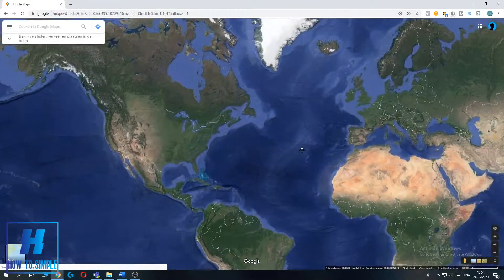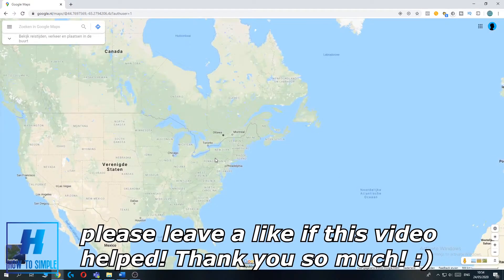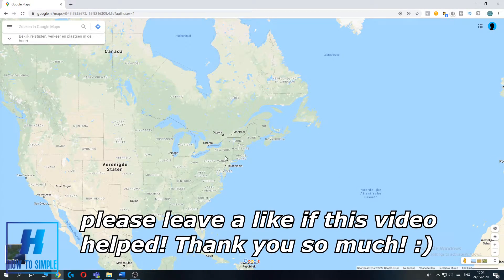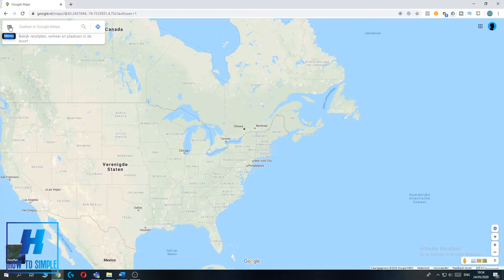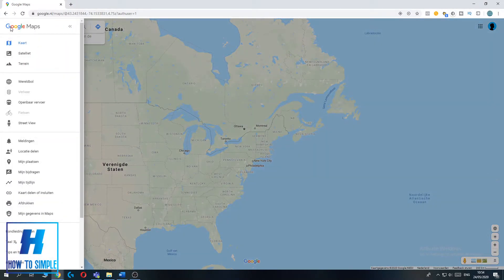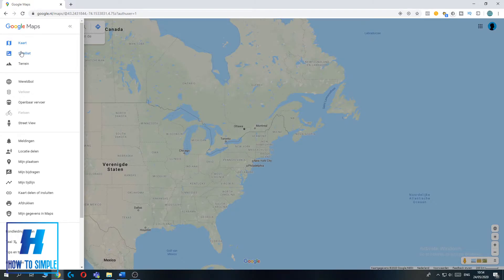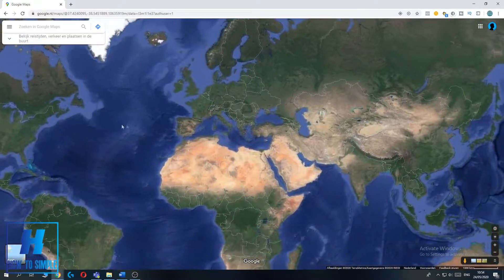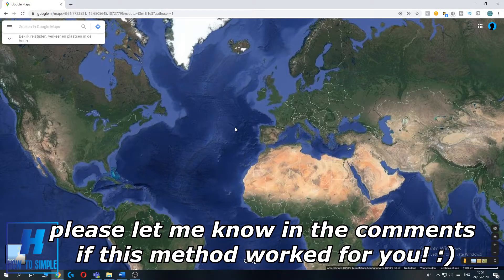How to Get The Satellite View on Google Maps! (2025)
How to Get The Satellite View on Google Maps!

In this video I'll show you how to get the satellite view in google maps. The method is very simple and clearly described in the video. Follow all of the steps in the video, and get the satellite view on google maps.

1. go to maps
2. go to settings
3. enable the satellite view

That's how you can get the satellite view google maps!